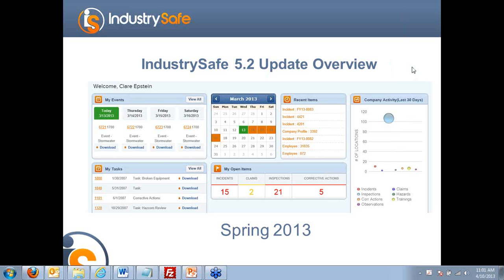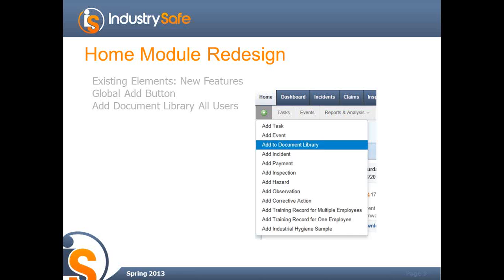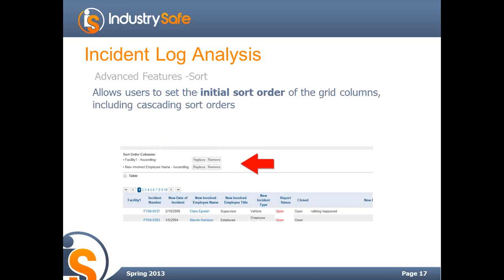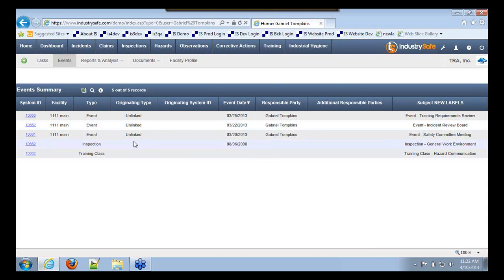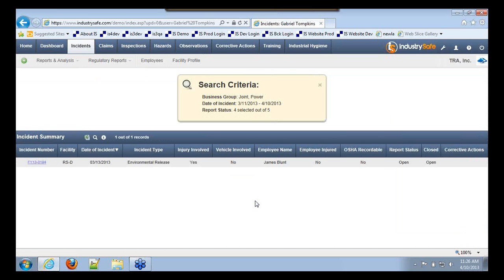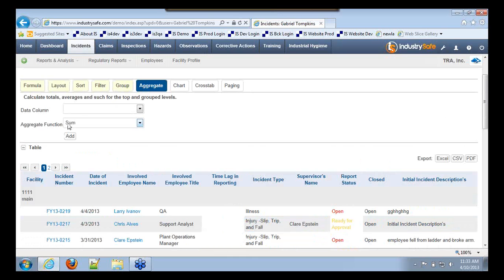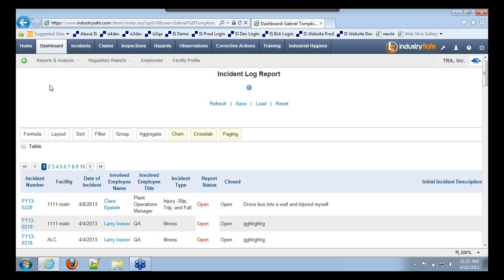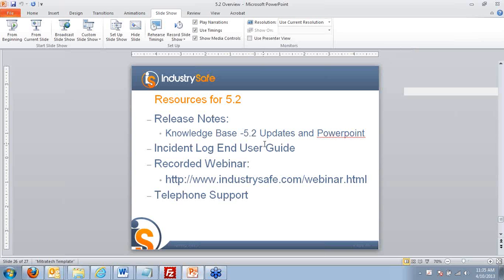IndustrySafe Safety Software -5.2 Webinar Update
This webinar will cover the new features that were added to IndustrySafe within in the 5.2 software update.